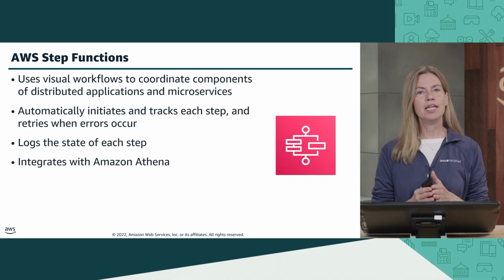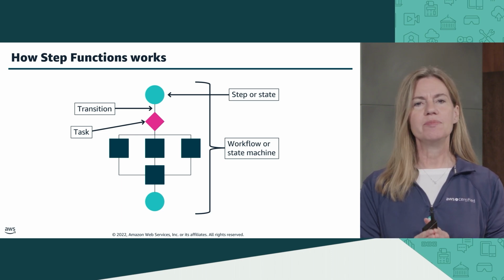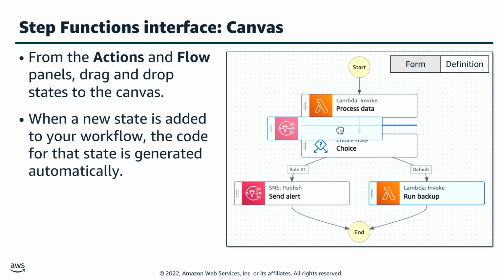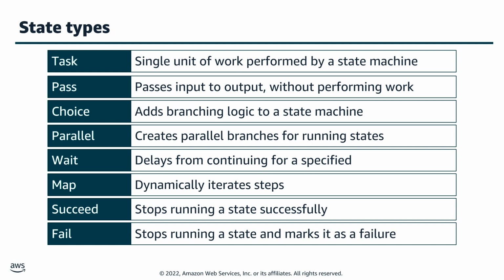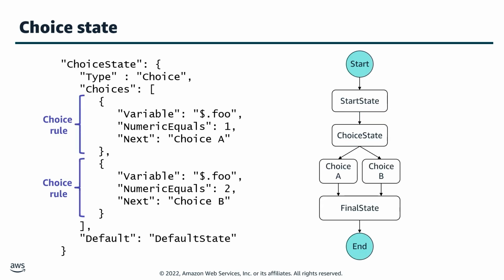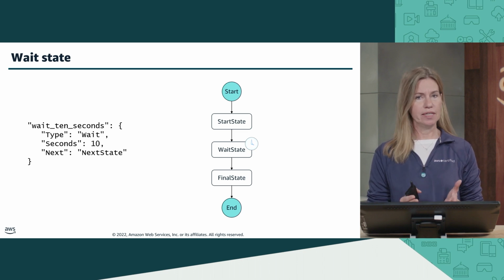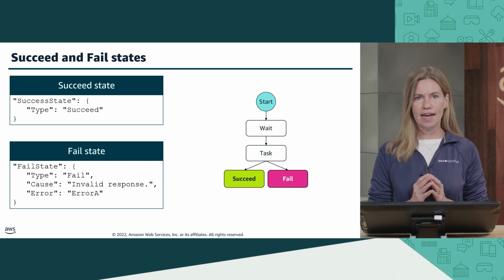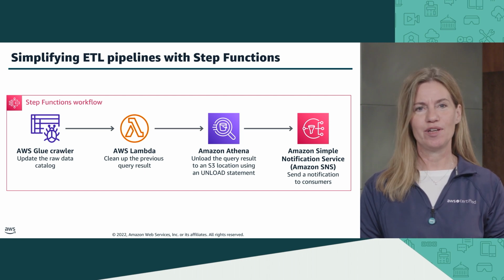Module 12 Automating with Step Functions | AWS Academy Data Engineering [108729]